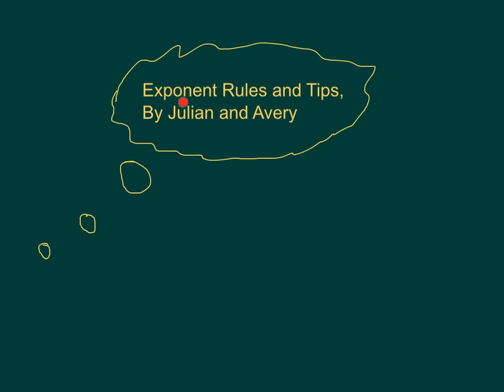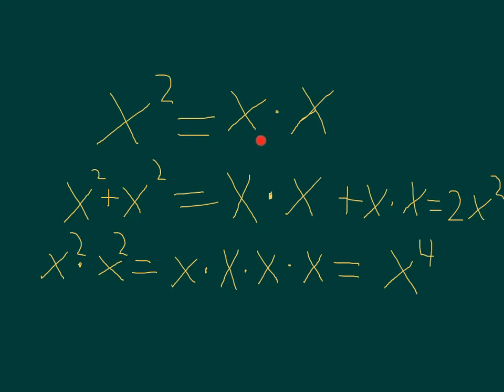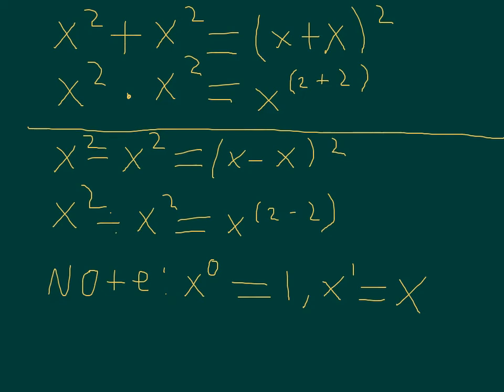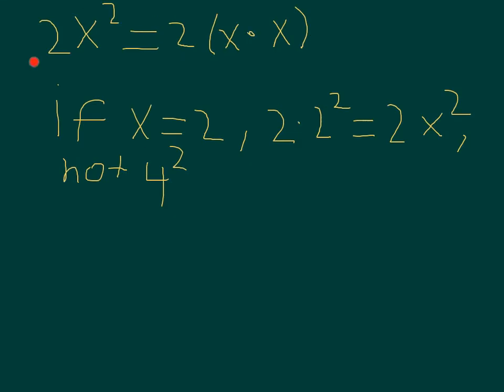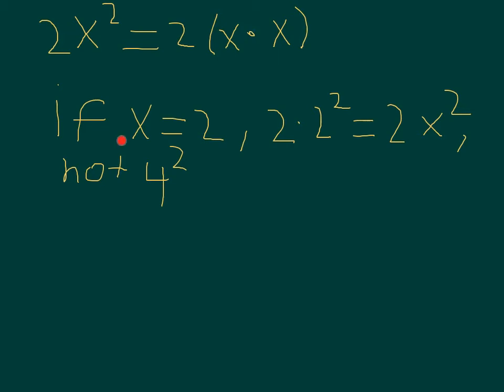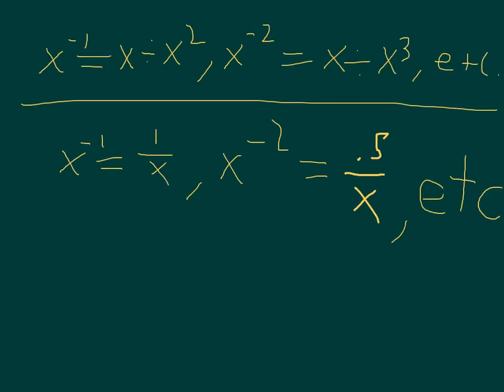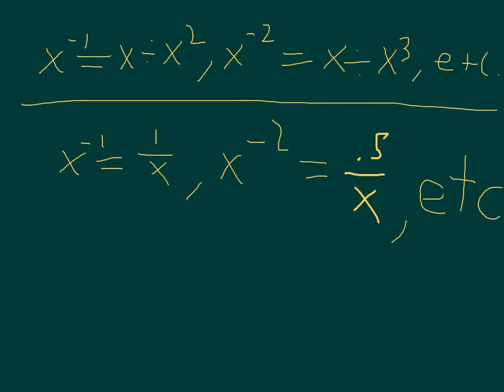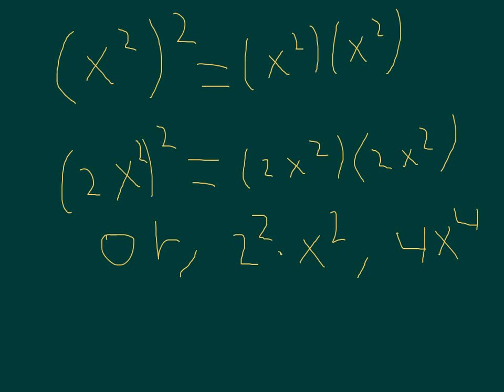Exponent Rules-Avery and Julian